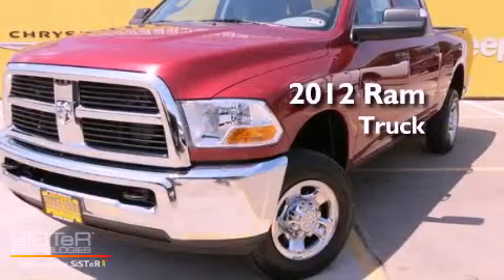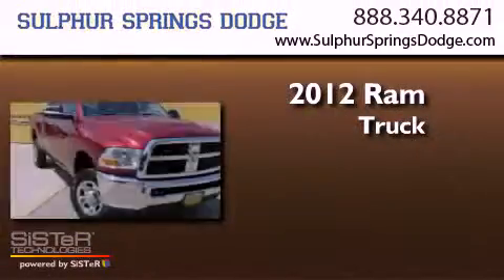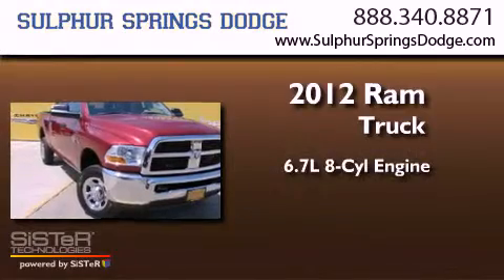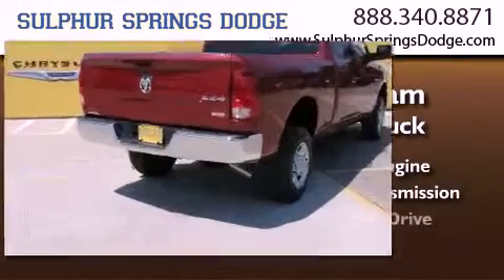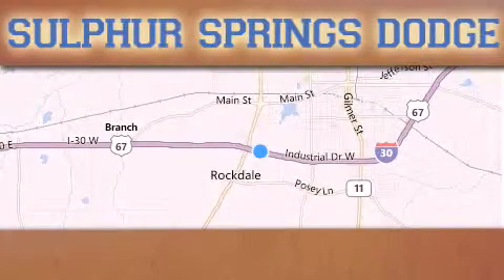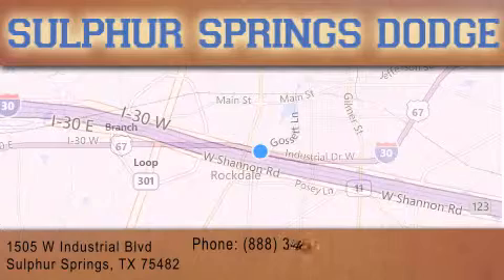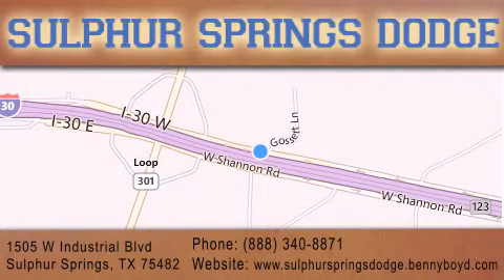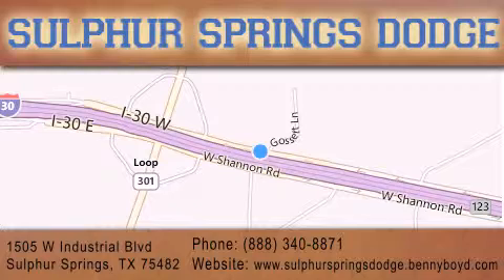2012 Ram 2500 Commerce TX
Year : 2012
 Make : Ram
 Model : 2500
 Engine : 6.7L I6 CUMMINS TURBO DIESEL ENGINE
 Trans . : Automatic
 Exterior : Red
 Miles : 1

 Stock : CG214199